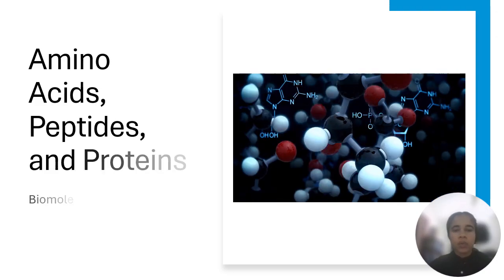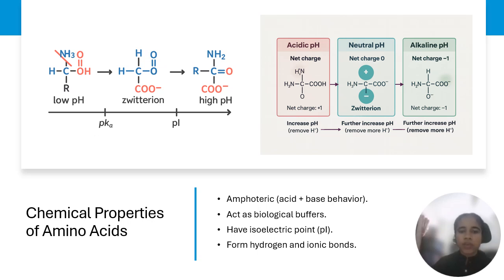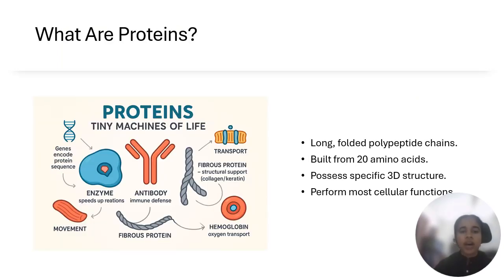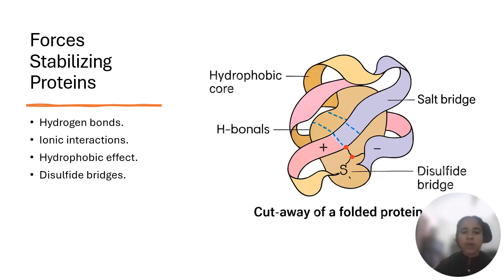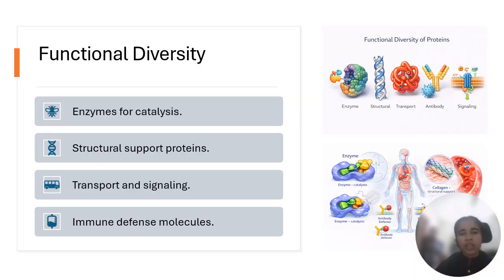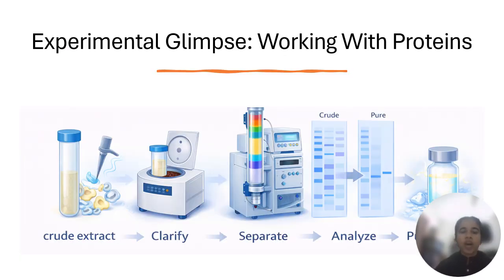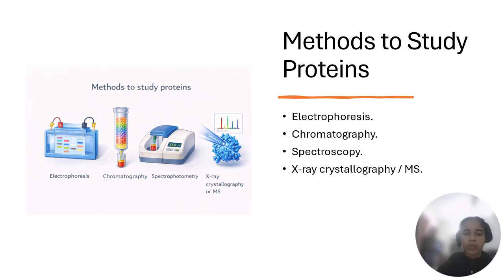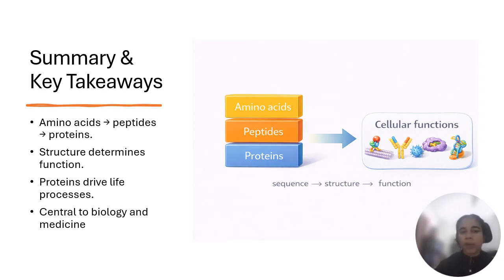Amino Acids, Peptides & Proteins Explained Clearly | Structure, Bonding, Folding & Functions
Proteins are the working molecules of life — but everything starts with simple building blocks called amino acids.

In this video, we break down Amino Acids → Peptides → Proteins in a clear, step-by-step and beginner-friendly way.

If you ever found protein structure confusing, this lesson will make it simple and visual.

We cover the complete journey:
✔ What amino acids are (including the 20 standard amino acids)
✔ Chemical properties and zwitterions
✔ Peptides vs polypeptides
✔ What proteins are and why they matter
✔ Levels of protein structure (primary → quaternary)
✔ Forces stabilizing proteins
✔ Protein folding & denaturation
✔ Real-life applications in medicine, nutrition & biotechnology

Perfect for:
• Biology & Biochemistry students
• Life science beginners
• NEET / CSIR-NET / GATE / JAM preparation
• Anyone who wants strong conceptual clarity

By the end of this video, you’ll clearly understand how just 20 amino acids build thousands of proteins that make life possible.
Reference Materials (Academic Sources)

This lecture content is based on standard biochemistry textbooks:

• Voet & Voet Biochemistry
• Harper's Illustrated Biochemistry
⏱️ Suggested Chapters (Optional – improves watch time)

00:00 Introduction
01:20 Biomolecules overview
02:30 What are amino acids
05:00 Classification & properties
08:10 Peptide bond formation
10:00 Peptides vs proteins
12:00 Protein structure levels
15:00 Folding & denaturation
17:30 Protein functions & real-life importance
19:00 Summary